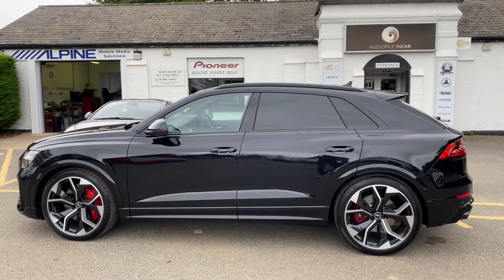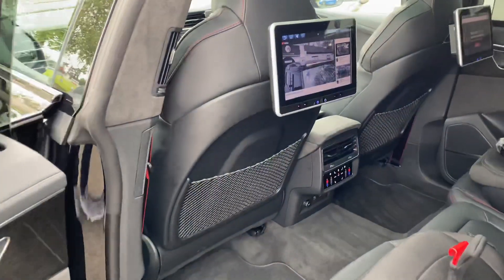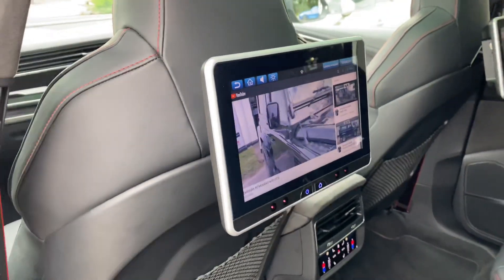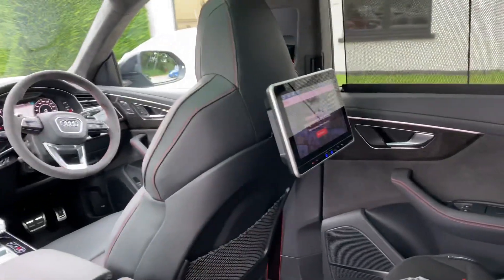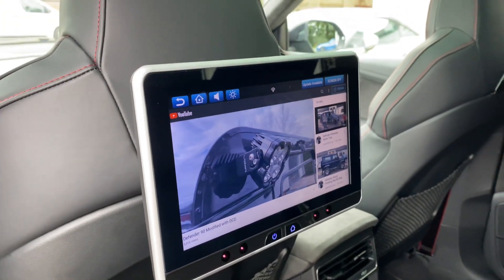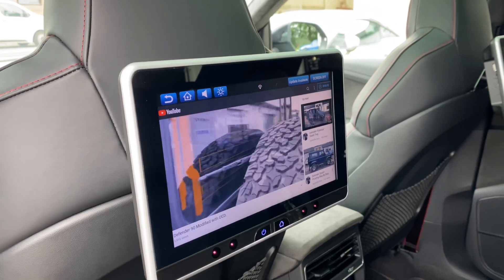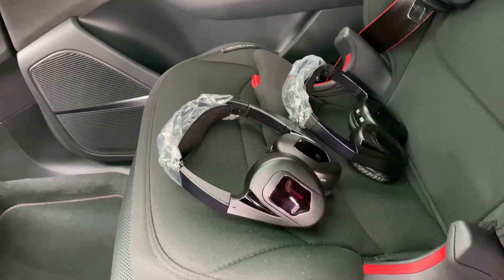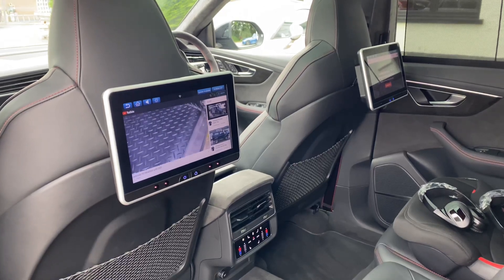Audi RSQ8 Rear Entertainment System by Rosen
Netflix, Disney, U-Tube and much more, the future of rear seat entertainment.

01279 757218